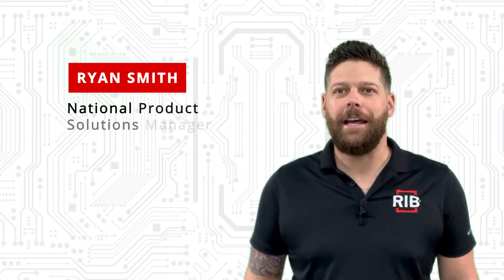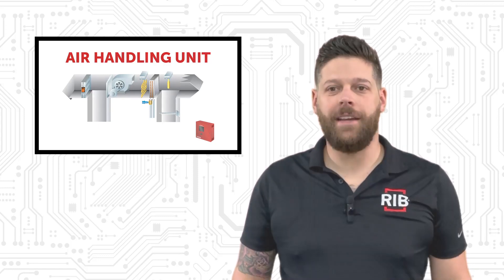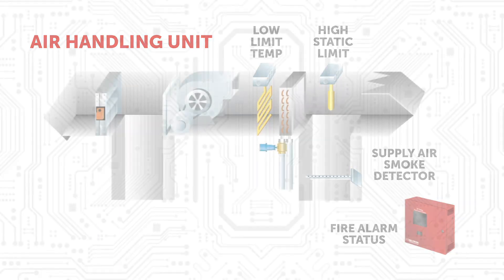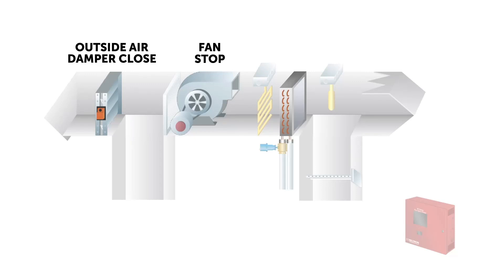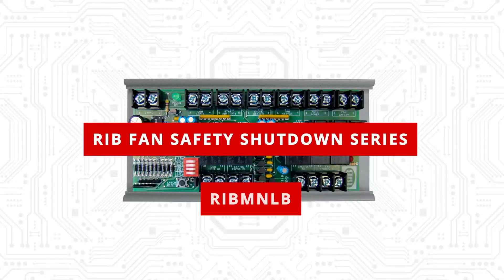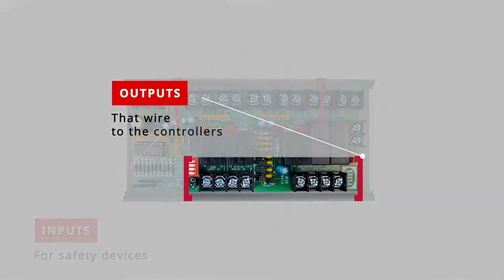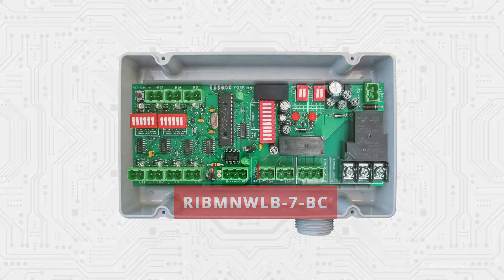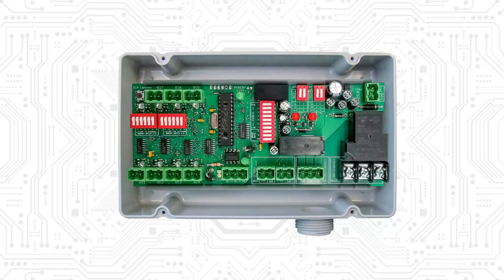Air Handling Unit Fan Safety Shutdown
Air Handling Units (AHU) in HVAC systems can be complicated with a lot of moving parts. In this video, we focus on an explanation of this application, wiring pain points, and the benefits of using the RIB Fan Safety Shutdown Product Series.